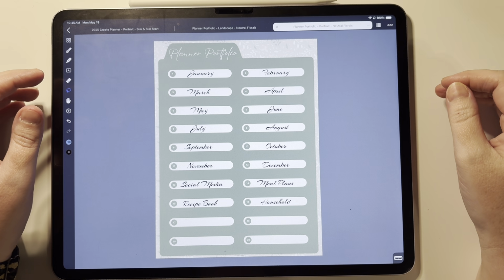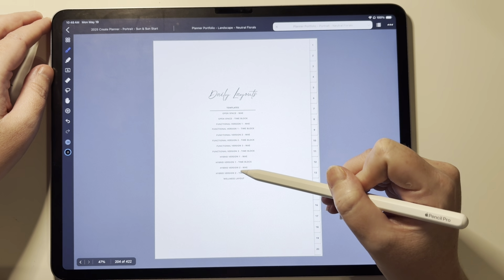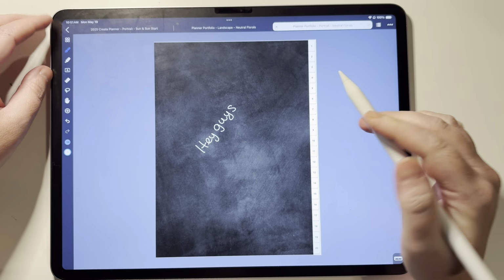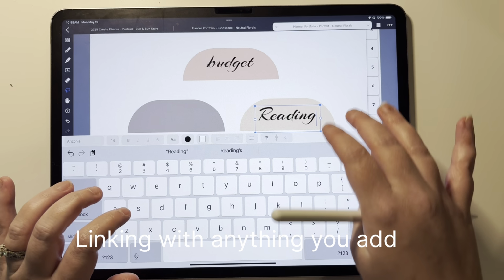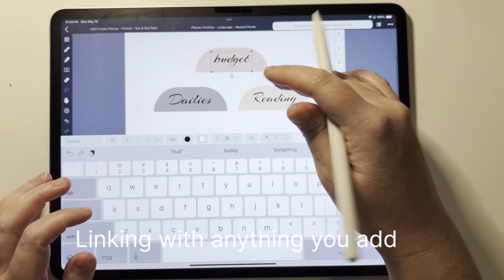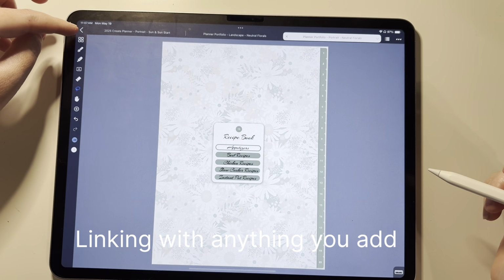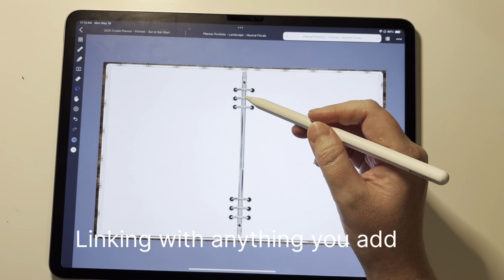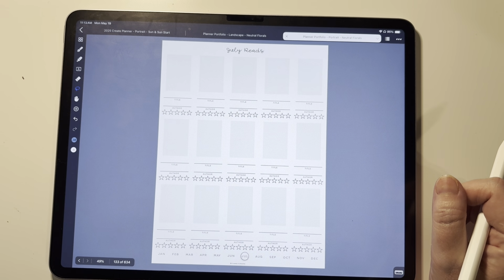Noteful Tips & Tricks 2025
Decided to do a video with some tricks i have learned. I hope they are helpful.

Links:

Planning to Prosper Facebook Group

Planning to Prosper YouTube Channel

Planning to Prosper Etsy Shop

Digital Planner I Use

Digital Supplies:
iPad Air 13inch
Apple Pencil Pro
Screen Protectors